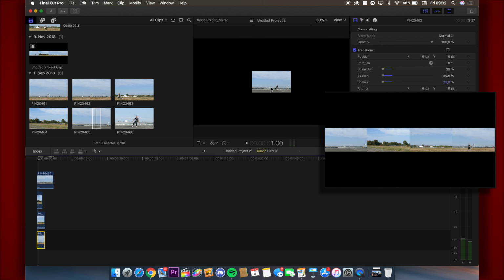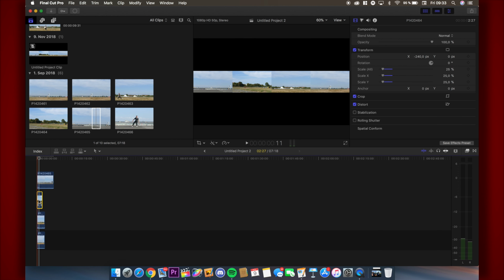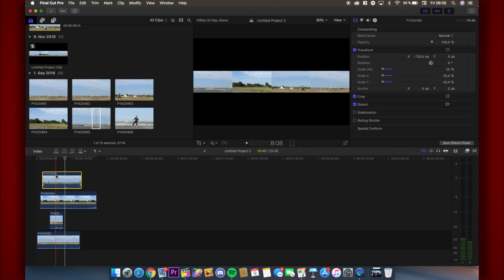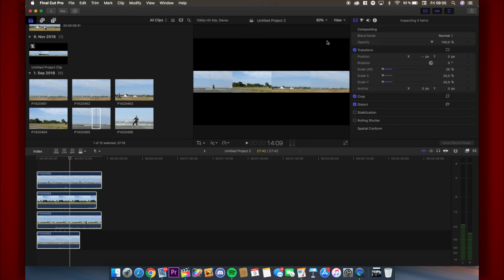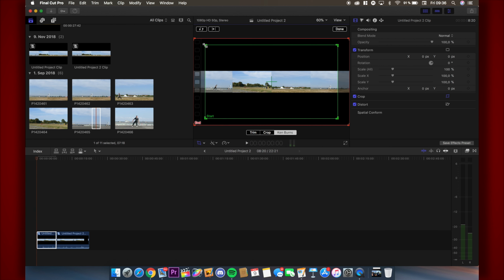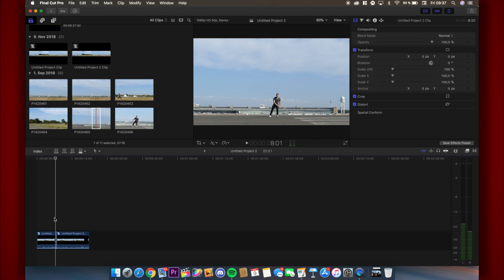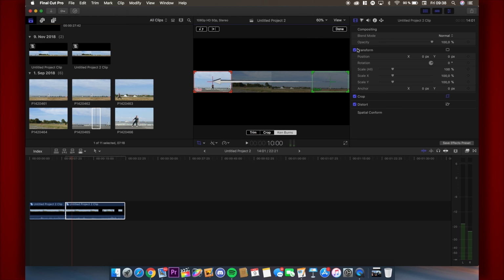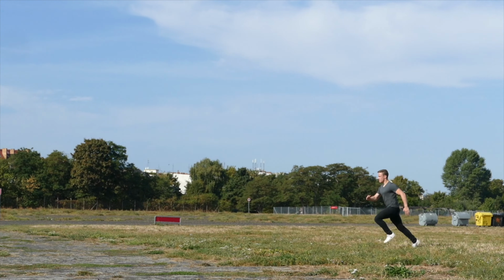2D Running Effect - FCPX Tutorial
Filmmagic shows you how to apply different effects to your videos via Final Cut Pro X.
This video explains the 2d running effect, which reminds of an old 2d Mario game.
If you have any further questions, just ask in the comments below.